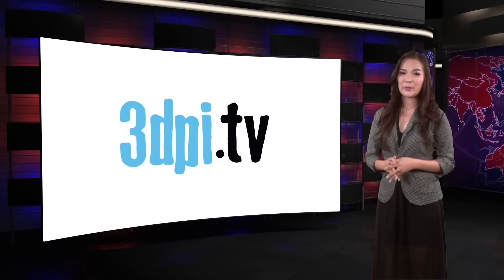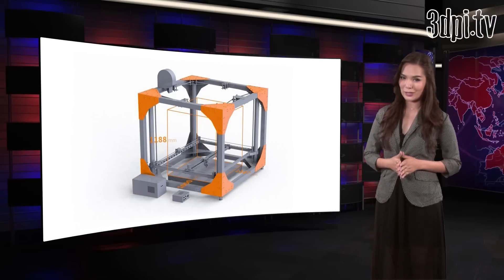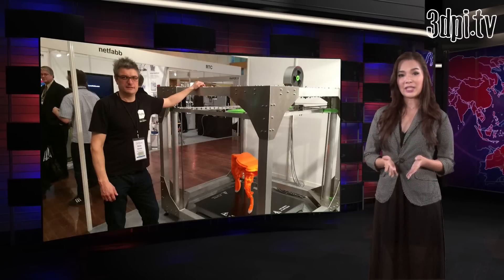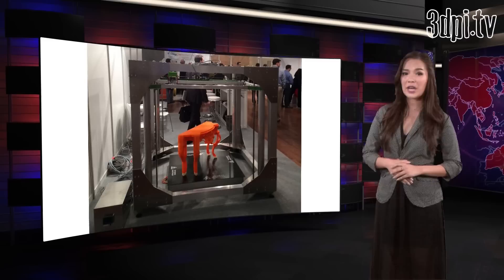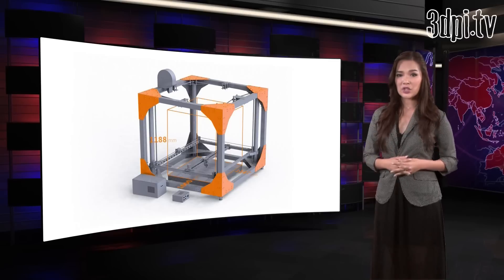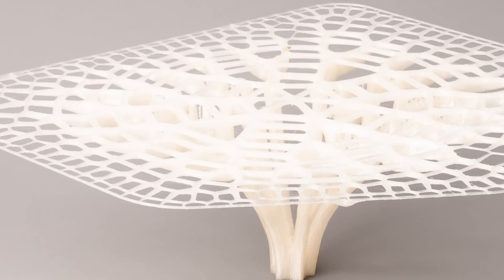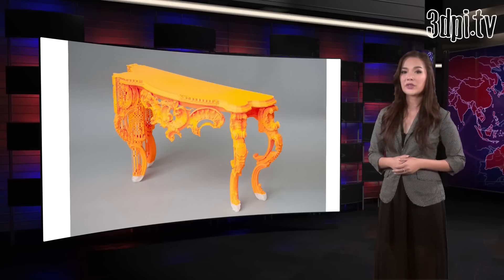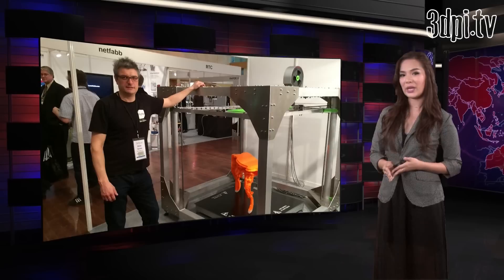BigRep ONE - the Godzilla of FFF 3D Printing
Video transcript: This is an FFF 3D printer that has to be seen to garner full comprehension of the scale of it. We're talking about the BigRep ONE 3D Printer displayed at the recent Inside 3D Printing event in Berlin, boasting an unprecedented working volume of 1.3 cubic meters. To better understand the sheer size of it, here's Rene Gurka, BigRep's hands-on investor, standing next to it.

Developed originally as a project by two artists — Lucas and Marcel — over two years, the interest from outsiders has been phenomenal. The launch of the commercial venture has generated even greater interest and the specs of the machine can leave you in no doubt as to why. With BigRep's impressive build volume, and a $39,000 price tag, it is meant as a tool for professionals and creators seeking a cost effective system, able to produce full scale build volume objects. The price, in fact, is much lower than any other industrial 3D printer with a comparable size build volume but that does not necessarily mean sacrificing resolution, with maximum performance of 100 micron.

The demo piece, a small coffee table took five days to print. But according to Rene you should also take into account that many architectural models of this size, for example, often have a lead time of 4-6 weeks.

There is a lot of interest from academic institutions and from many different geographic regions. Korea, Singapore and Brazil, with a large automotive sector, were a few of the regions Rene mentioned to 3DPI's Editor, Rachel Park, along with, of course, the US, the UK and the BigRep's home market of Germany.

BigRep is commercially ready — producing two machines per week to fulfill an extremely healthy order book.

Take a look at the BigRep ONE in action: